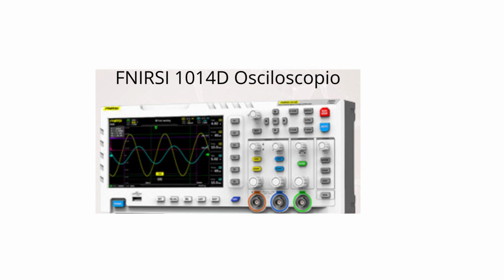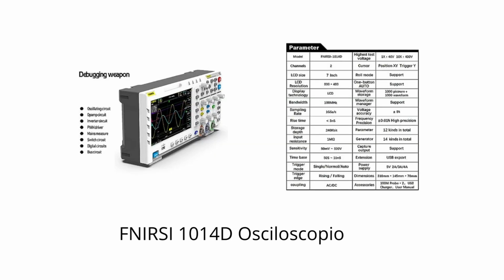FNIRSI 1014D Osciloscopio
Discover the future of signal measurement and generation with the ANKONG-1014D 2-in-1 Oscilloscope and Signal Generator! Crafted to overcome challenges in maintenance and research and development industries, this cutting-edge tool combines comprehensive functions with exceptional practicality.
Outstanding Performance: The dual-channel oscilloscope boasts a real-time sampling rate of 1GSa/s and an analog bandwidth of 100MHz, ensuring precise capture of complex signals, even in demanding environments.